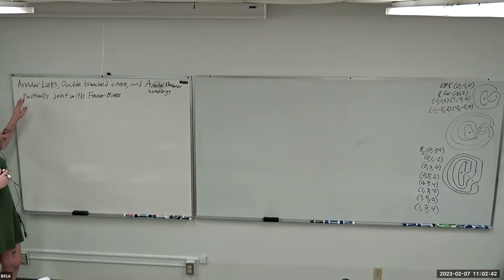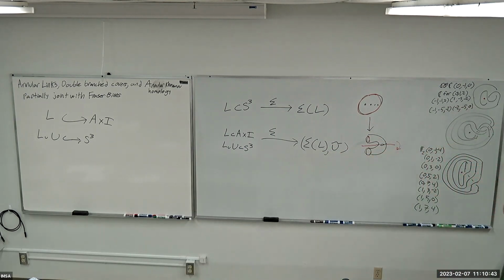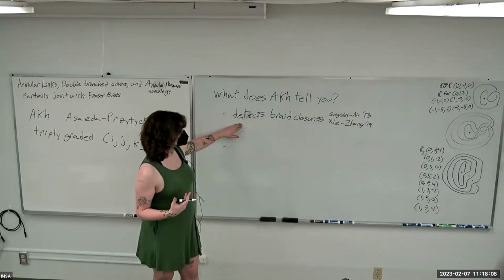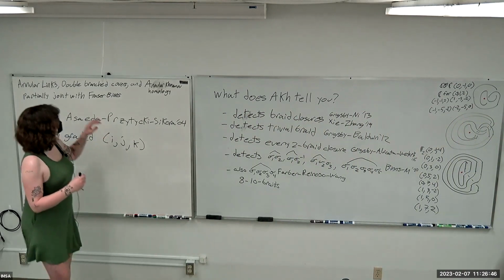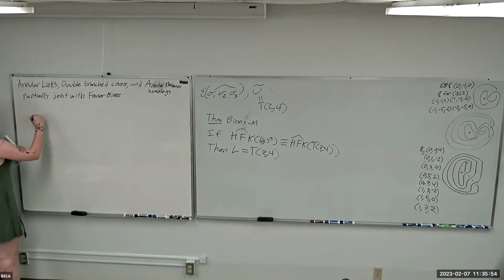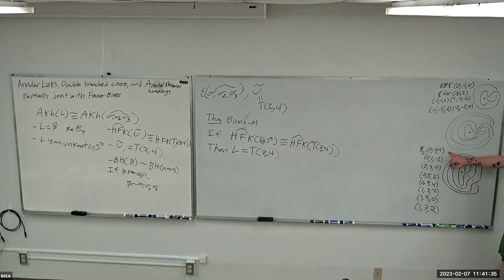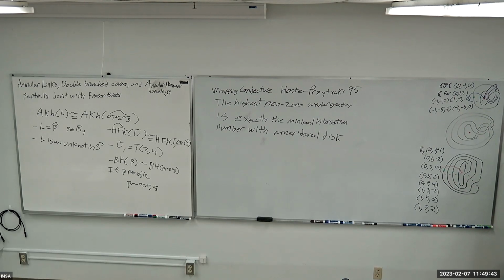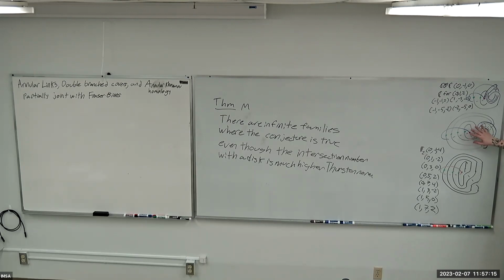Conference: Low Dimensional Topology & Circle-valued Morse Functions, Gage Martin, MIT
Gage Martin, Massachusetts Institute of Technology: Annular Links, Double Branched Covers, and Annular Khovanov Homology

Given a link in the thickened annulus, you can construct an associated link in a closed 3-manifold through a double branched cover construction. In this talk we will see that perspective on annular links can be applied to show annular Khovanov homology detects certain braid closures. Unfortunately, this perspective does not capture all information about annular links. We will see a shortcoming of this perspective inspired by the wrapping conjecture of Hoste-Przytycki. This is partially joint work with Fraser Binns.